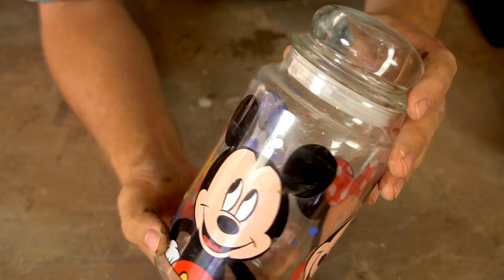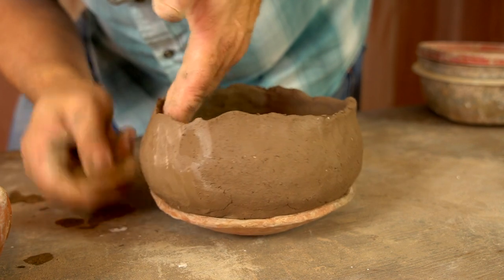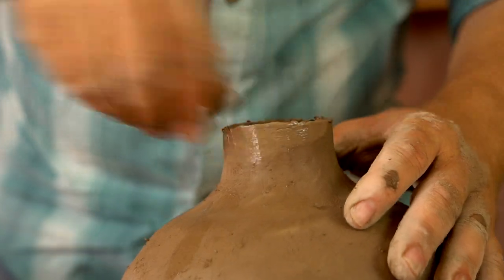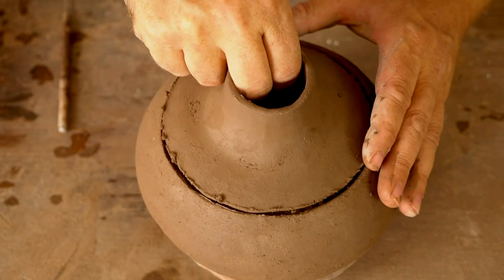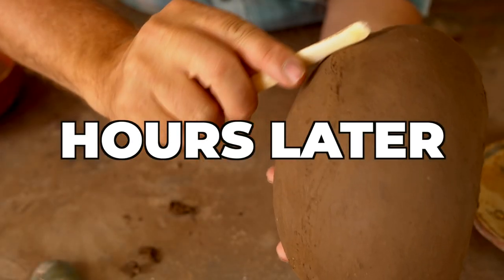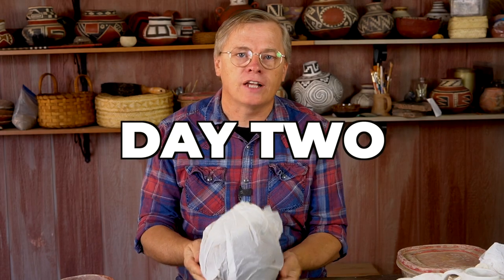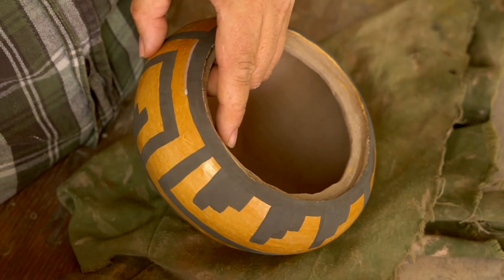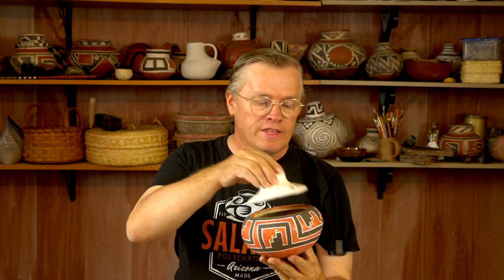Make a Southwest Style Sugar Bowl, Coil Pottery Project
Another in my "Practical Primitive" series, this time I am replacing a broken sugar canister. This is a fun project that you can follow along with at home and make this great Southwest style sugar bowl. If you are interested in making this and have questions about what materials and tools to use here is a list of materials and substitutes

A sugar bowl is something everyone can use and the pottery does not need to be sealed to use for dry material storage so earthenware like this works great.

0:00 Sugar Bowl Project & Needed Tools
1:06 Coil Building a Pot
4:30 Turning a Pot Into a Lidded Bowl
7:37 Scraping and Smoothing The Pot
8:44 Slipping and Burnishing the Sugar Bowl
9:53 Painting Designs on the Sugar Bowl
11:17 Firing the Sugar Bowl in My Yard
12:35 The Reveal and Using the Sugar Bowl